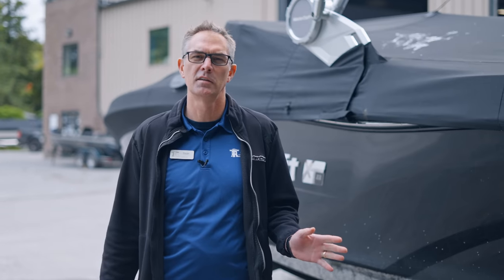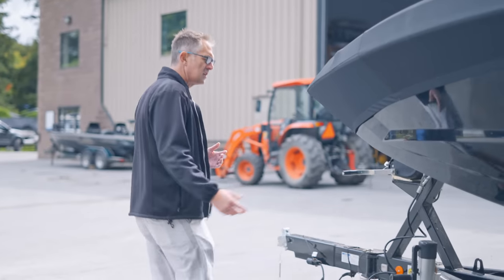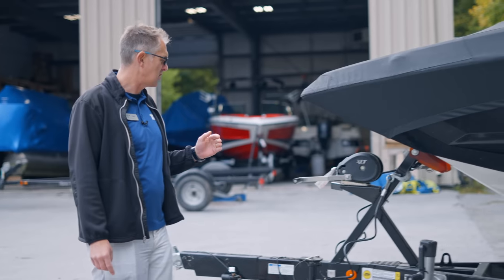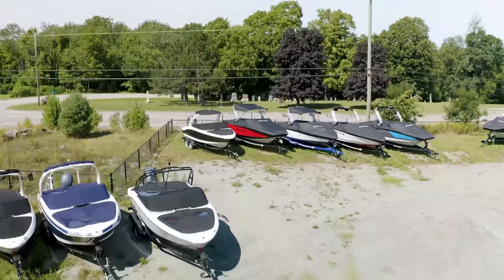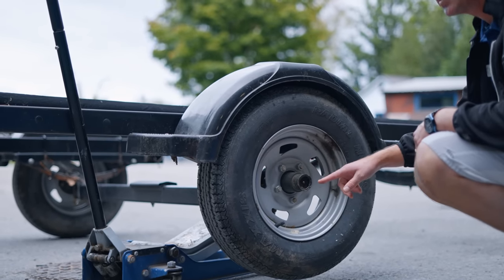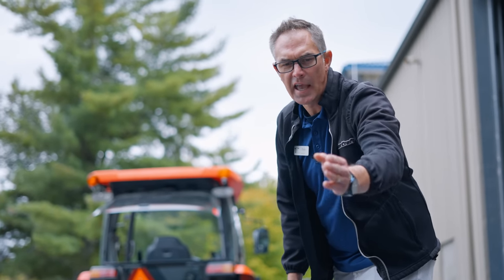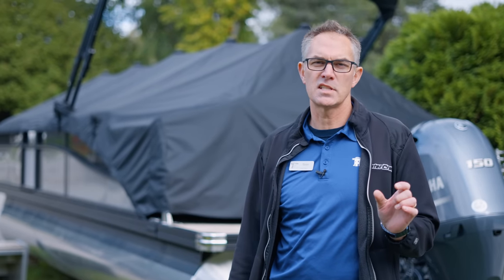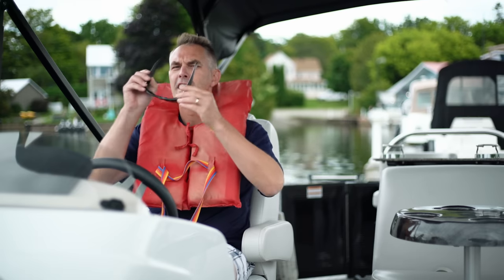Boat Trailering Mistakes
We spend a lot of time and effort maintaining our boats. Often, our trailers get neglected. Boat trailer mistakes can make a weekend with the family an absolute nightmare. Taking 5 minutes to check things over and then repair anything that needs attention will save you a ton of grief.  In this video we cover:

0:00 Intro
0:58 Checking items at the front of the trailer.
2:30 Checking items at the back of the trailer.
5:00 Checking the bunk condition.
5:35 Tire pressure checks.
6:25 Tip about trailer tire age.